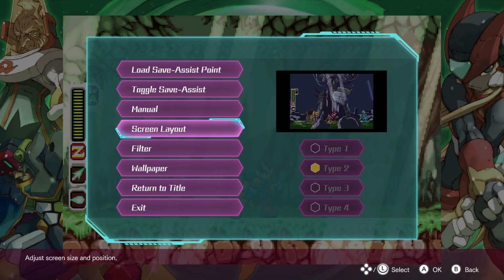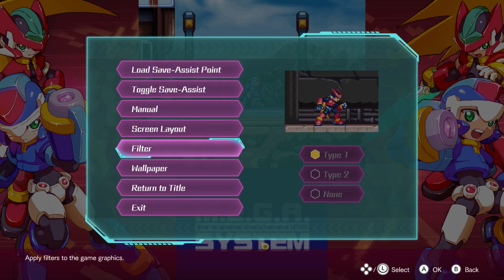Mega Man Zero/ZX Legacy Collection Review - Noisy Pixel